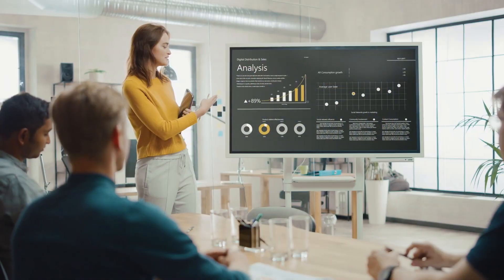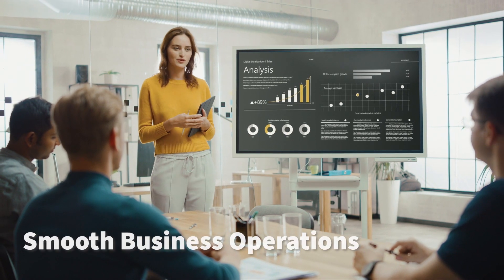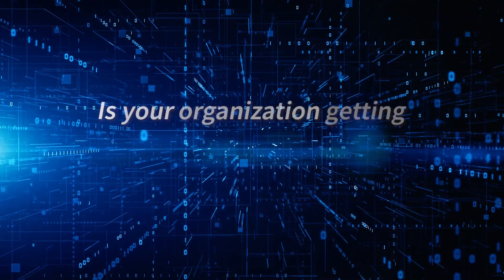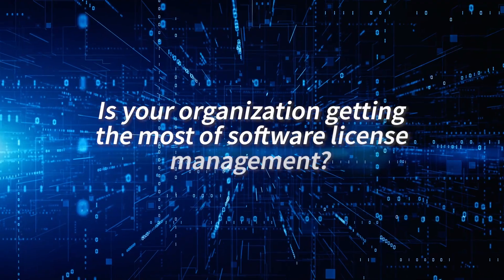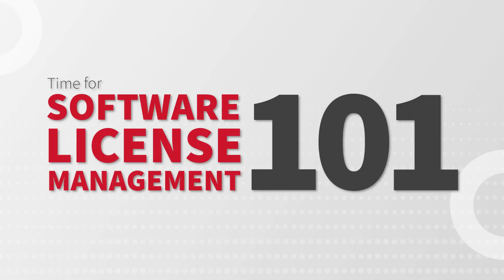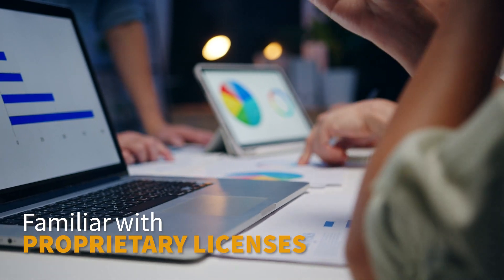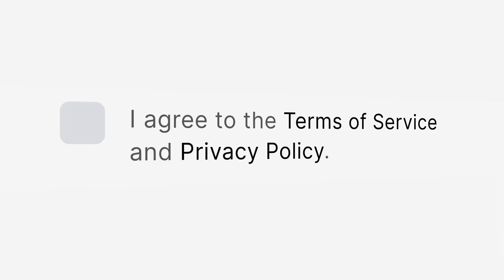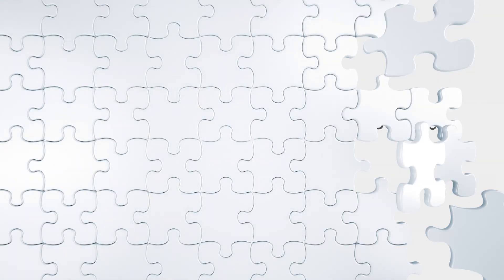Software License Management 101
Software License Management is important to every organization. Here is a brief explanation of why SLM is vital for any business and why every company should practice it.